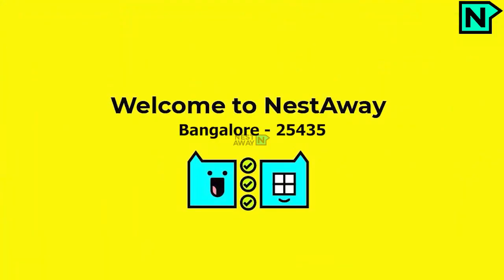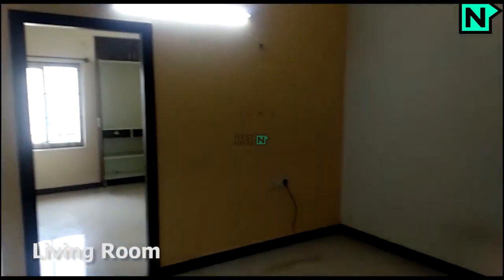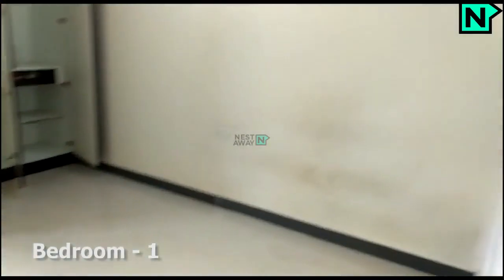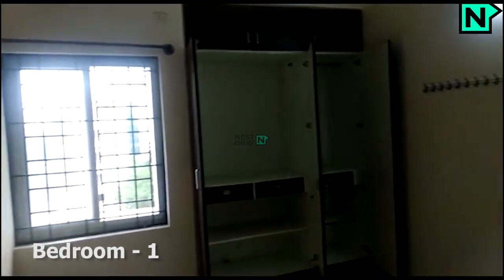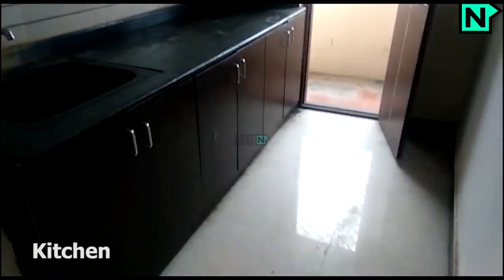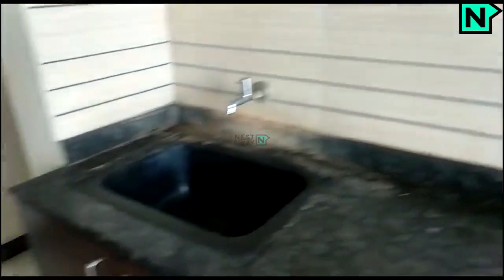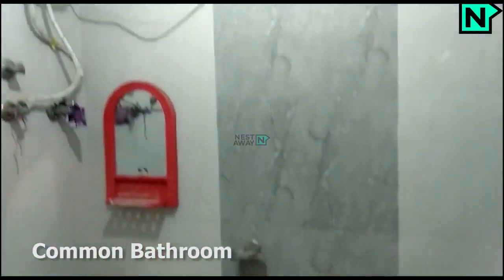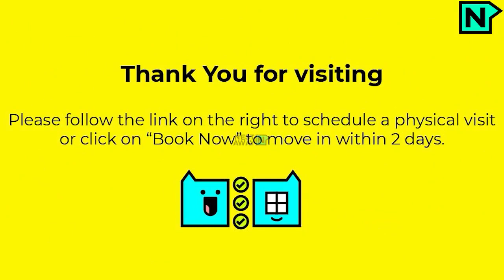1 BHK Semi Furnished Flat for rent in Kasavanahalli, Bangalore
Here is a video tour of the Nestaway House - 25435 located at Kasavanahalli, Bangalore. This house is ideal for family looking for 1bhk in Kasavanahalli in Bangalore.

Main Door-  0:03
Living Room-  0:08
Bedroom1-  0:25
Kitchen-  0:36
Utility balcony-  0:44
Common bathroom-  0:54
Parking-  0:59
Building Outerview-  1:08

Other Amenities: Semifurnished, Lift, Security. etc